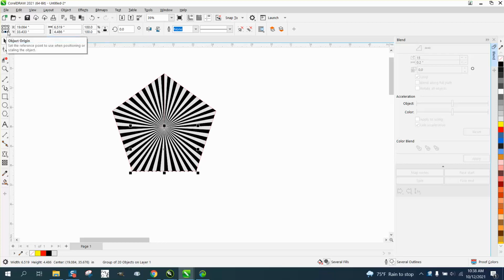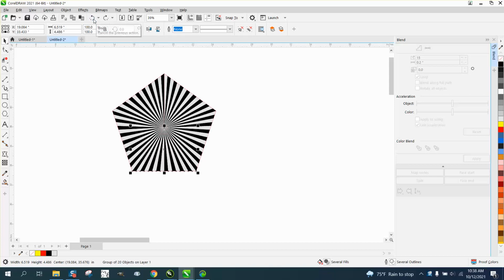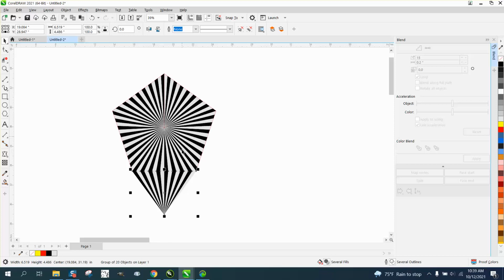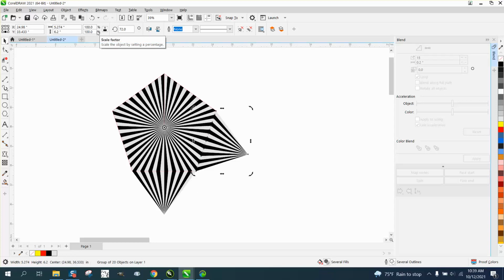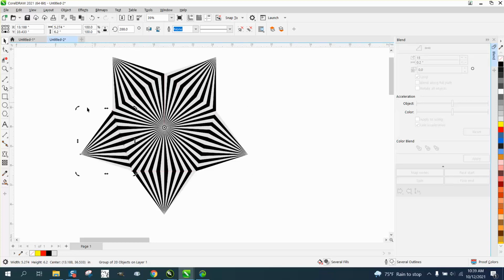Corel Draw Tips & Tricks cool design that is easy to draw Part 8B